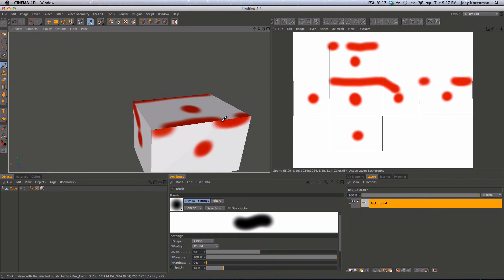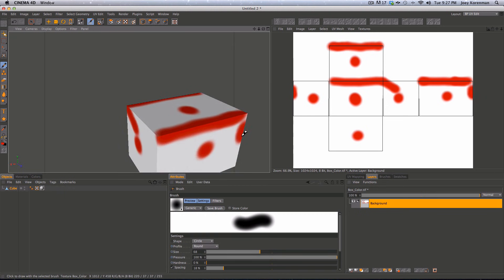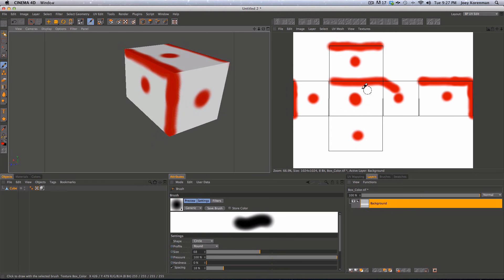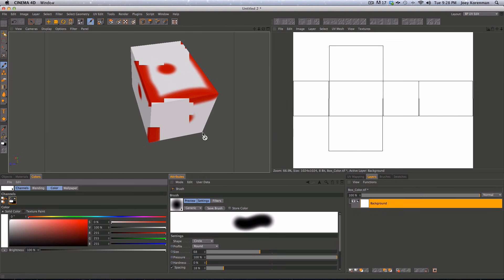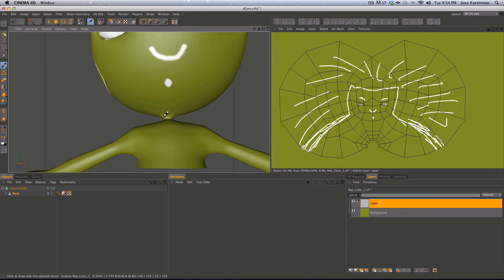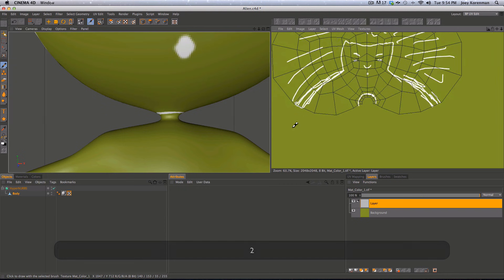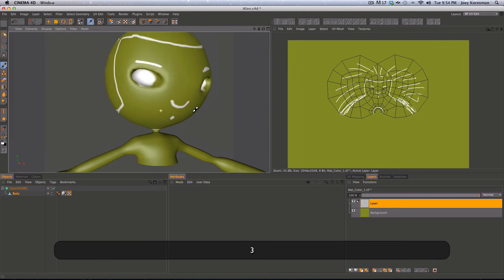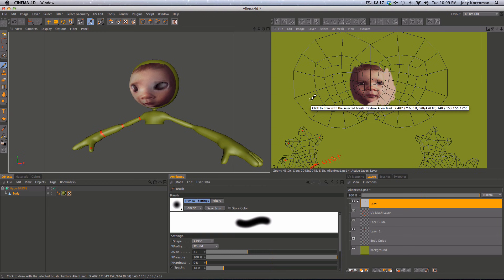UV Mapping in Cinema 4D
In this tutorial we'll take a look at how to properly UV map in Cinema 4D.